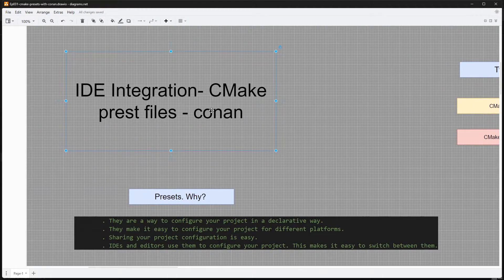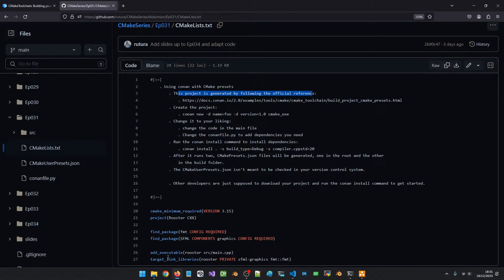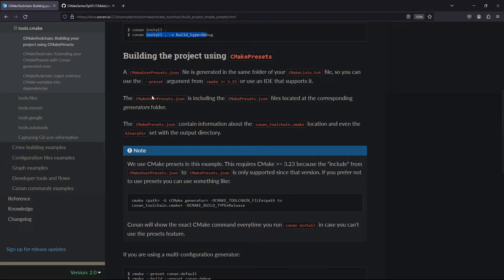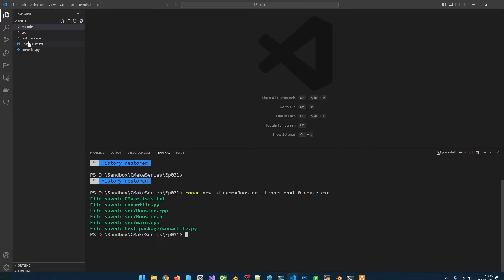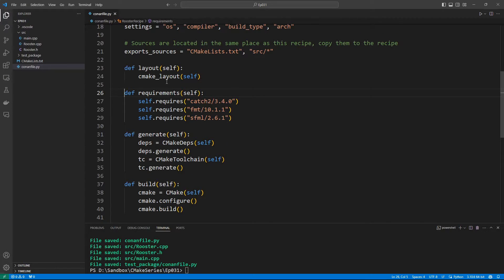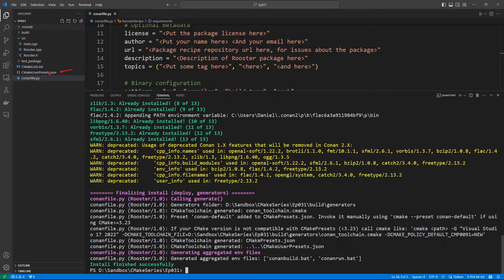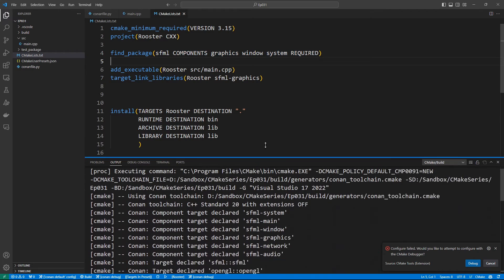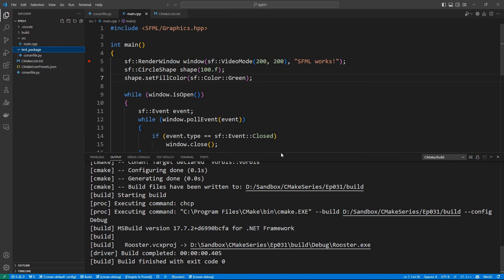CMake-Episode 031: CMake Presets with Conan | CMake Starts Here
Exploring the power of CMake presets - A project powered by conan

🔍 Topics Covered:
    Why you need preset files
 Using conan to generate a starter C++ modern C++ CMake project.
 Using presets to set up configurations for your system.
 Debugging a C++ CMake project that uses presets
 Testing a C++ CMake project that uses presets.